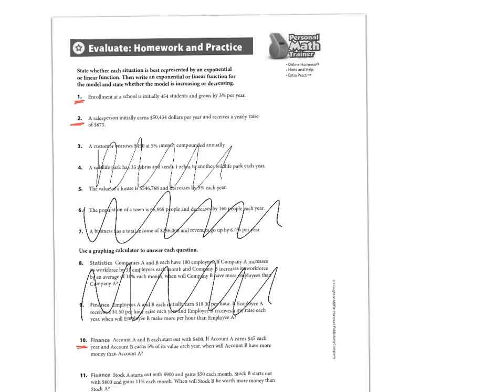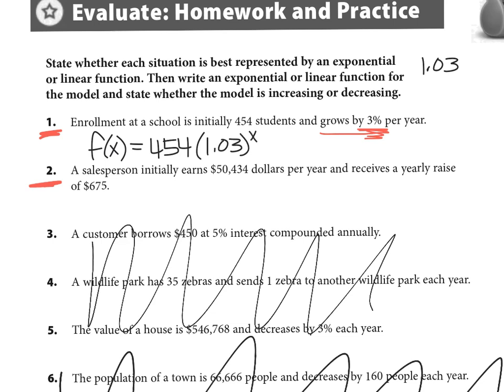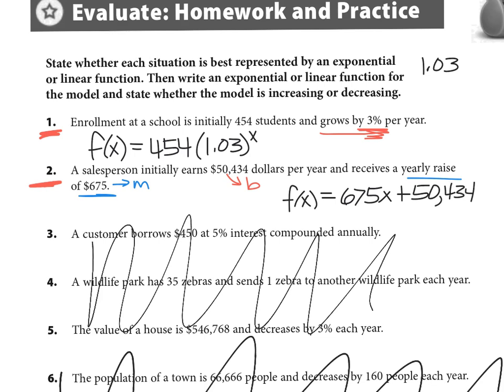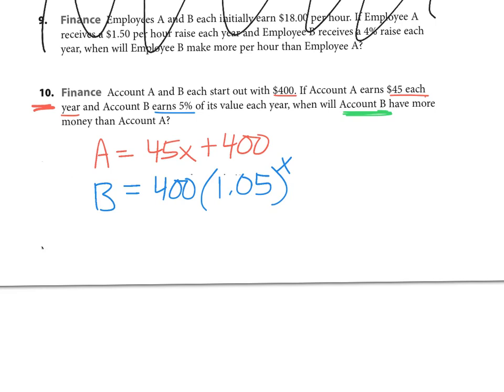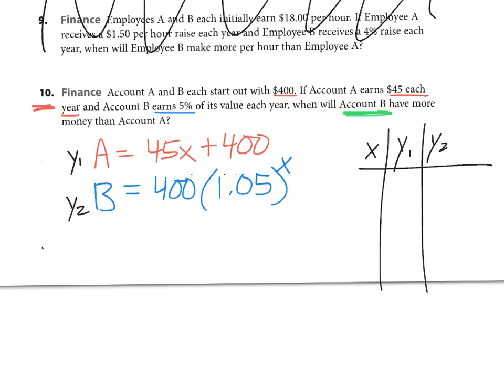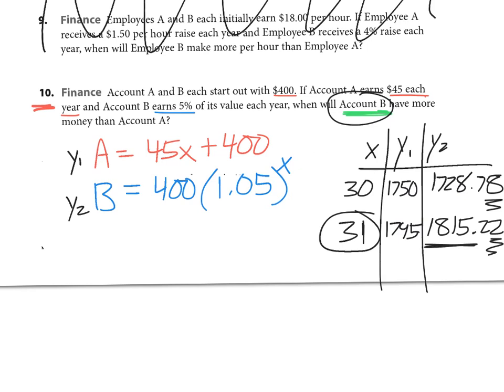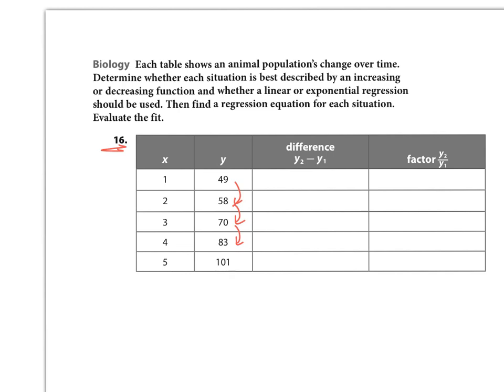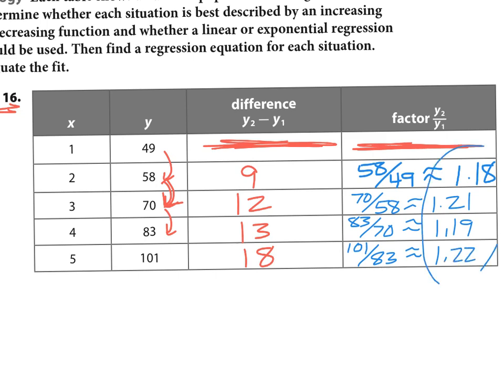Lesson 16.4 Alg 1 HW